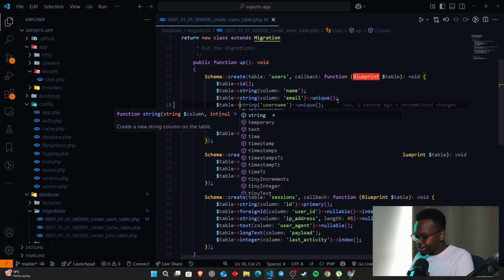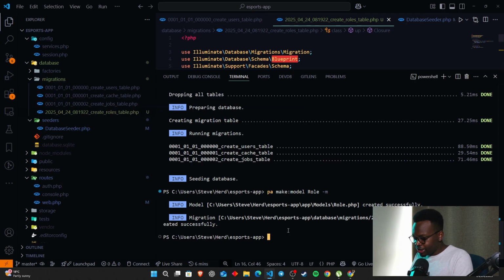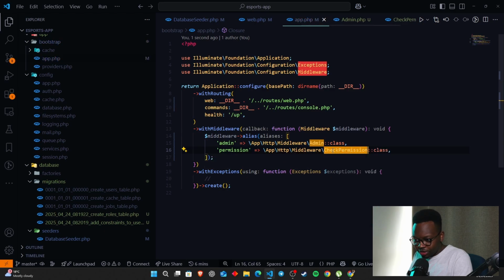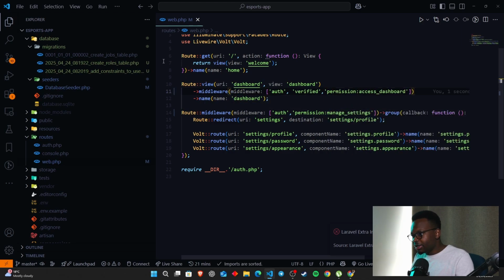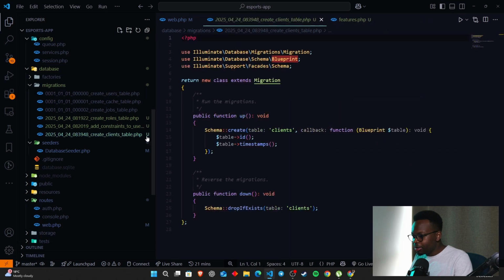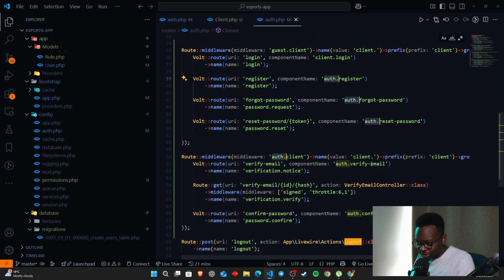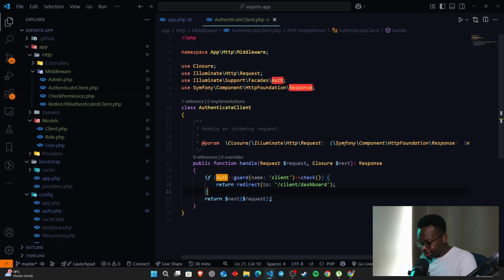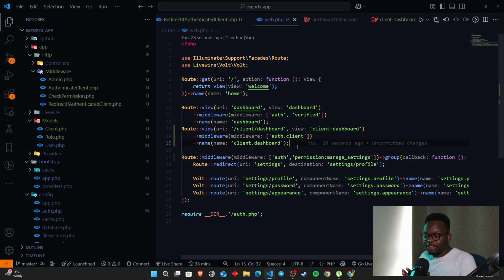Master Laravel Permissions Without a Package — The Advanced Way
💥 Think you need Spatie to manage roles and permissions in Laravel? Think again.

In this video, we break down the advanced theory behind the Role-Based Access Control (RBAC) system we've already coded in Laravel — and we do it without using any external packages.

Here’s what we cover: 🔹 Static roles defined in the users table via config
🔹 Roles table tied to static permissions in a config file
🔹 Why feature arrays in config make the permissions table almost pointless
🔹 One-to-many relationships between users, roles, and permissions
🔹 The real deal with multiple auth guards — and when to use them
🔹 Why most devs overcomplicate RBAC (hint: It’s just CRUD)

✅ We’ve already built the full implementation in Laravel — now this video explains the why behind every decision.

💬 Drop your thoughts or questions in the comments — I reply to all!